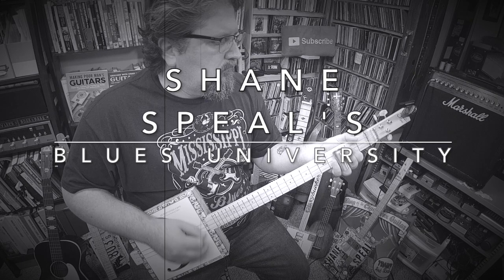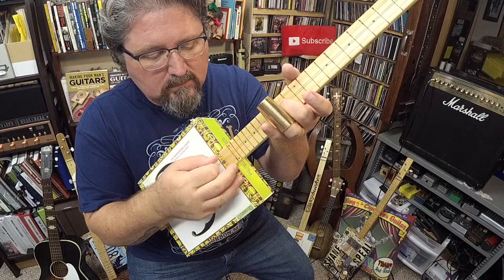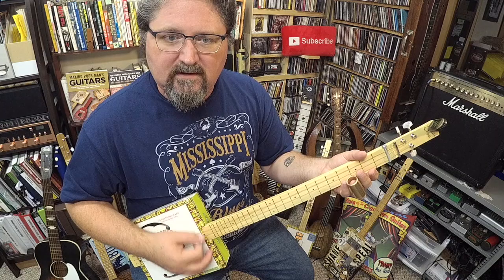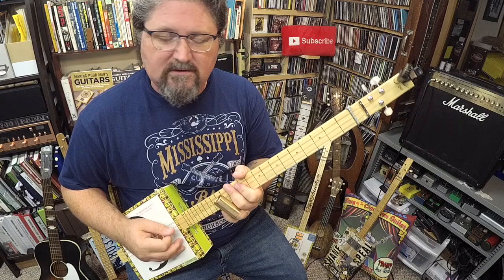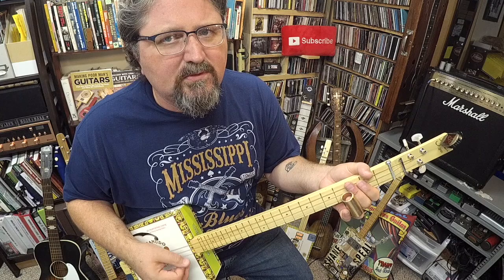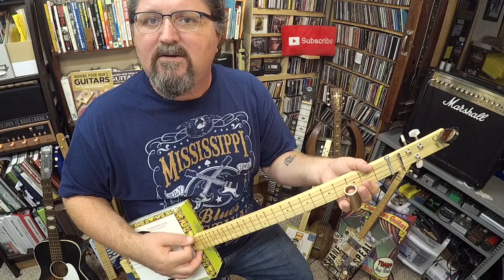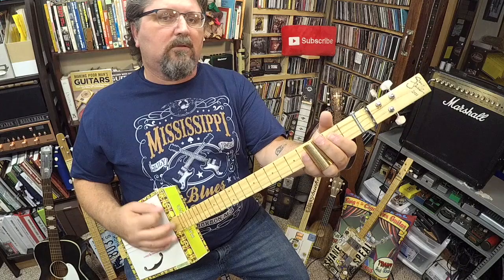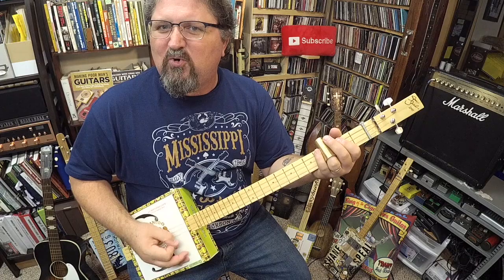How to Play a Simple Blues "Chug" Rhythm on Cigar Box Guitar. - Blues University Part 4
Alright, let's do a lesson that you can play IN ONE DAY!  this simple blues rhythm is what I call a "chug," which gives you a cool groove.  Does this lesson help?

1.  Get a badass cigar box guitar t-shirt
2. where you can find cool guitar slides and cigar box guitars handmade by Shane Speal
3.  Get an autographed copy of my book, "Making Poor Man's Guitars."  Link-o
4.  the Encyclopedia of the Cigar Box Guitar
6.  Visit the Cigar Box Guitar Museum inside Speal's Tavern in New Alexandria, PA if you're in the area.
7.  Get Shane Speal Signature cigar box guitar parts (develop, tried and gig tested by Shane)